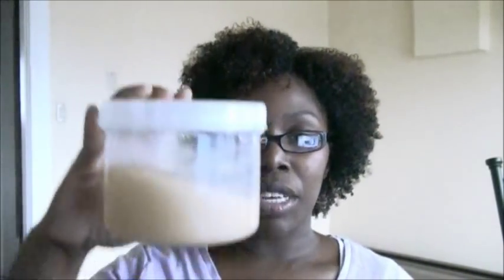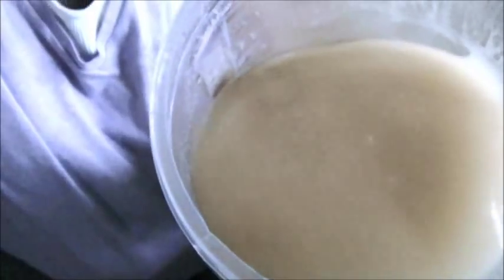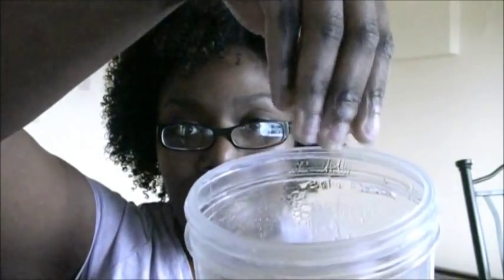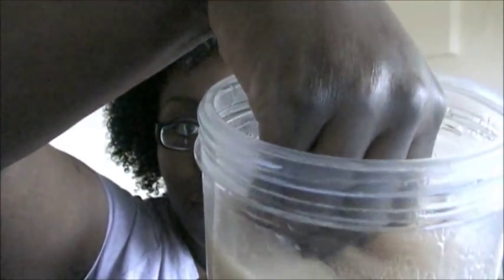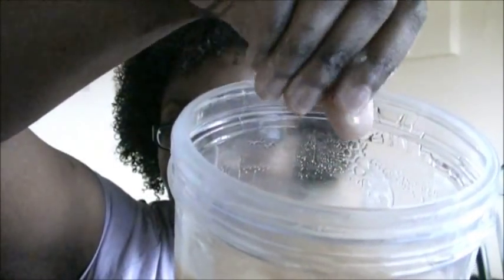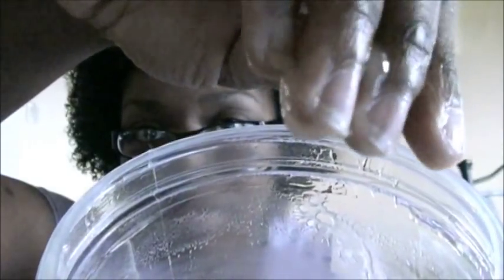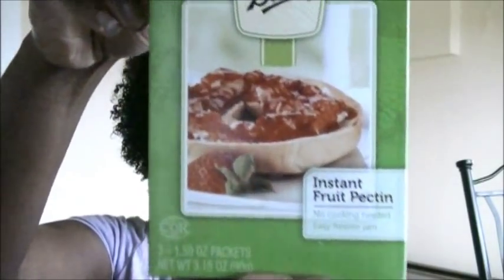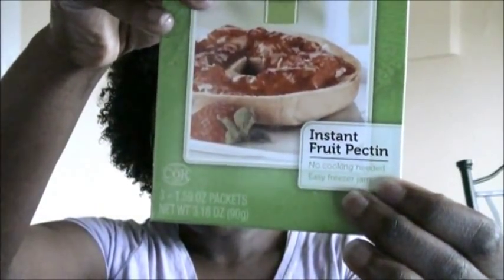Aloe & Pectin Hair Gel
I made a hair gel from aloe vera juice and fruit pectin.

Recipe:

1.5 cups aloe vera juice
1 packet of instant fruit pectin (1.5oz)
2 tsps honey
1 tsp EVOO